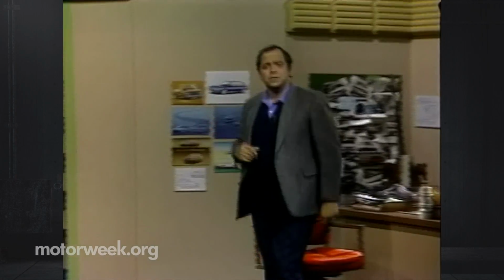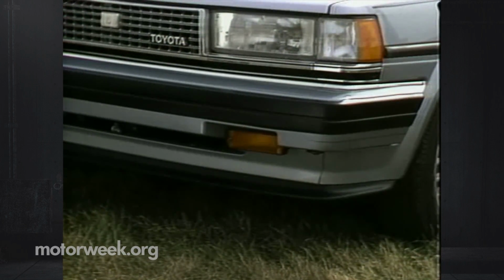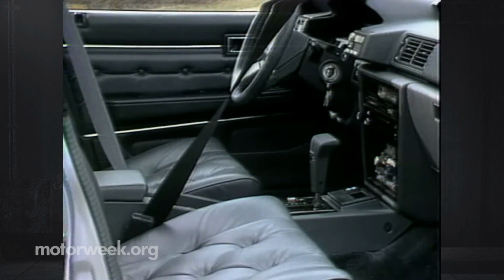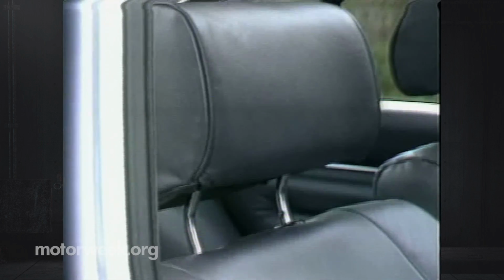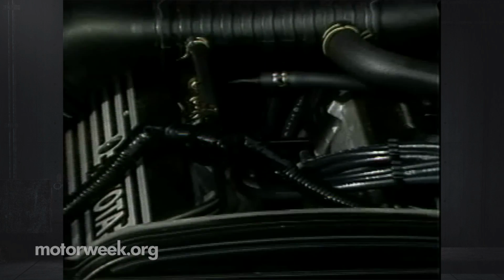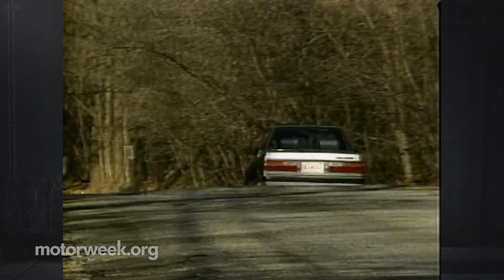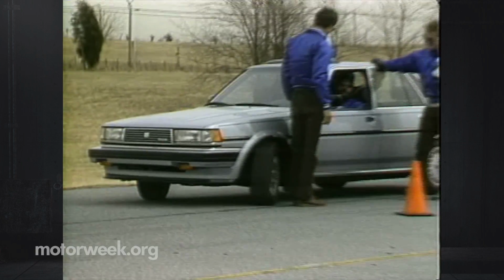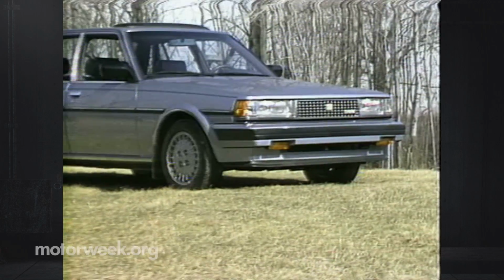MotorWeek | Retro Review: '85 Toyota Cressida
2JZ swap!